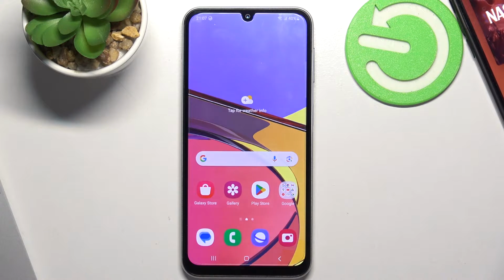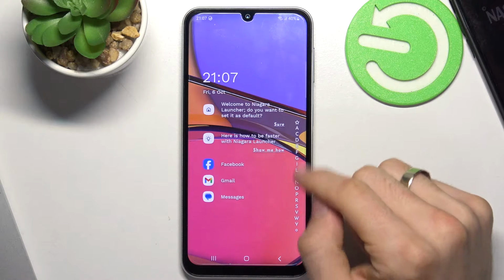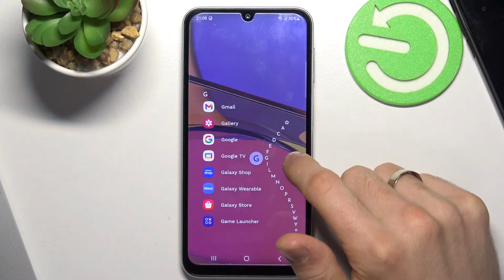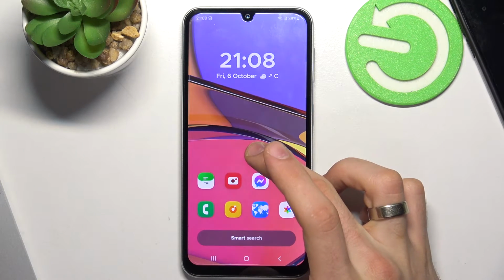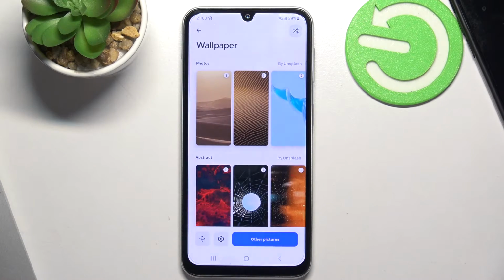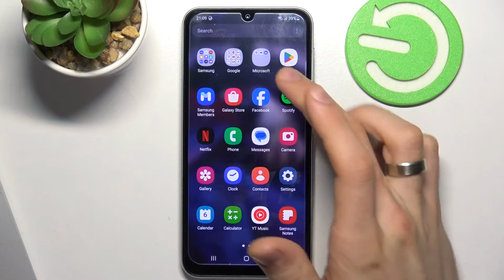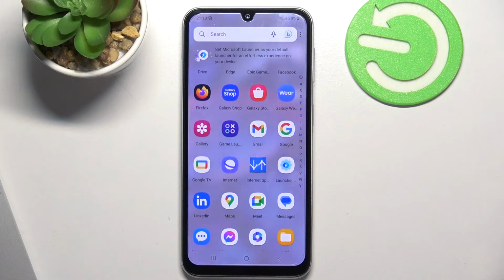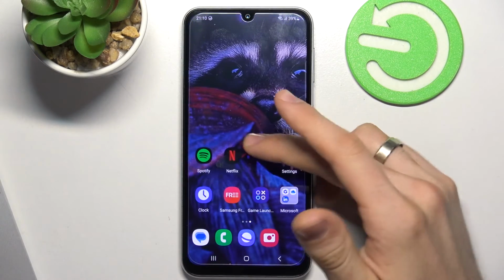Samsung Galaxy F34 - Top 3 themes on Samsung Galaxy F34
Hi there! Unlock a world of visual customization on your Samsung Galaxy F34 with these top three themes. Express your unique style and enhance your device's aesthetics with stunning themes that transform your interface. Discover themes that range from elegant minimalism to vibrant and dynamic designs, ensuring your phone reflects your personality. Make your device truly yours with these handpicked themes that will breathe new life into your Samsung Galaxy F34, giving it a fresh and captivating look.

How to enable the best tricks on Samsung Galaxy F34?
 What are the coolest themes on Samsung Galaxy F34?
How to locate top tricks in Samsung Galaxy F34?